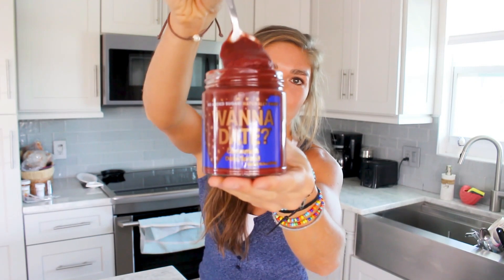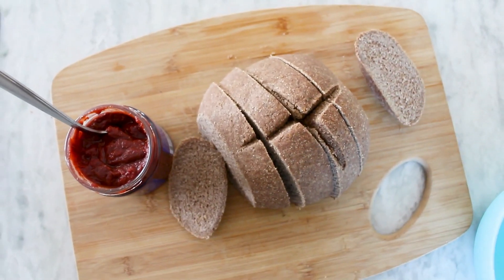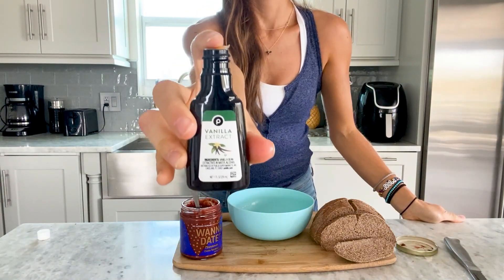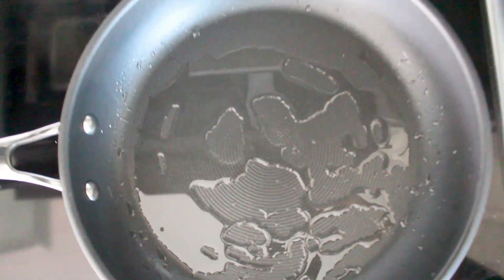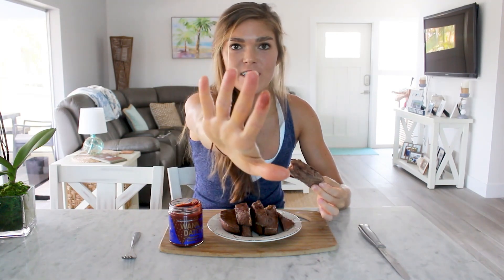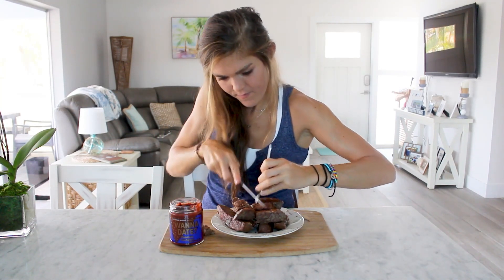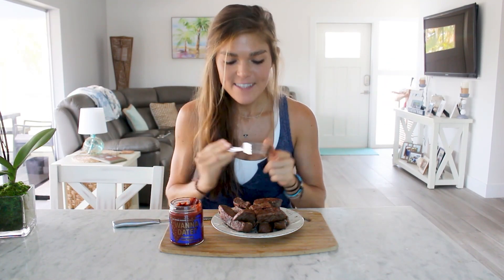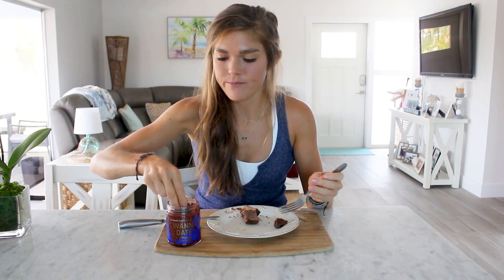How to Make PALEO French Toast Sticks | The Best GRAIN FREE French Toast Recipe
How to Make French Toast Sticks -

Wanna Date?